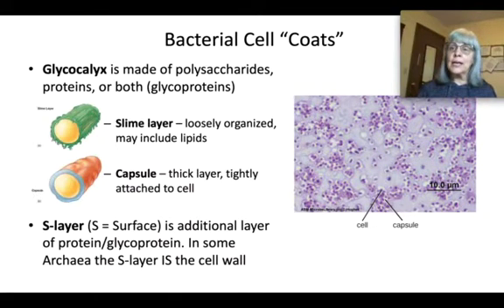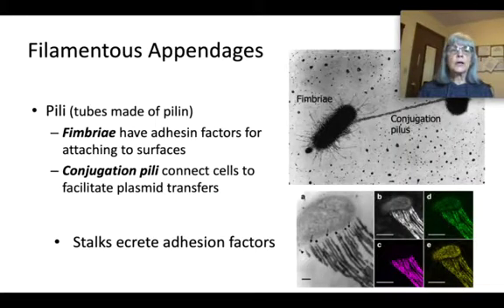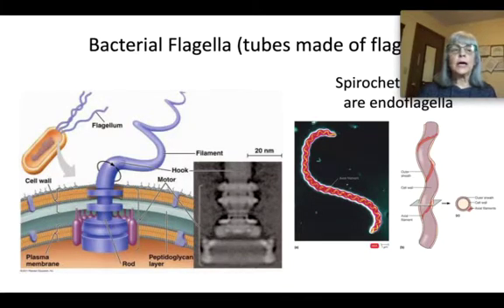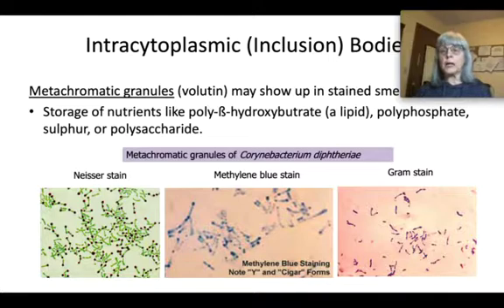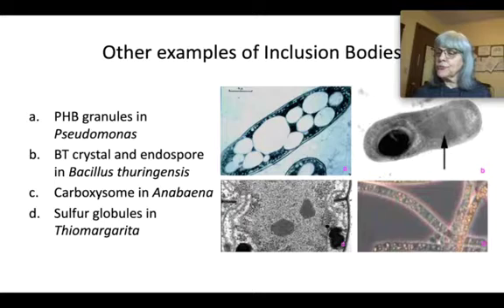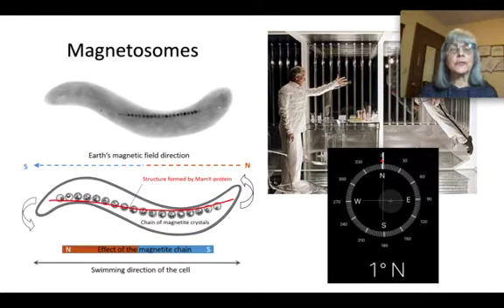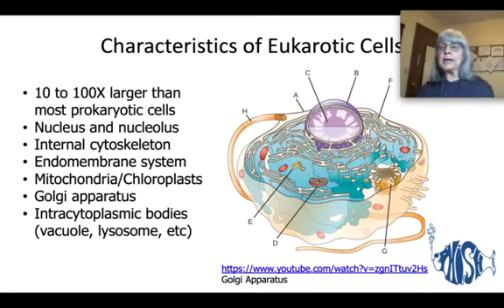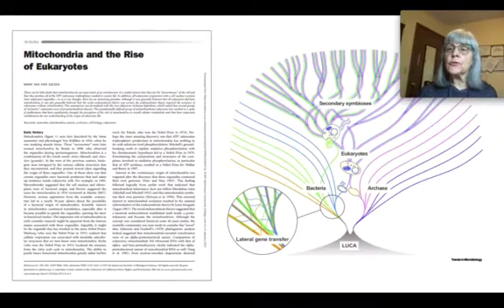Week 2 Lecture: Part 2